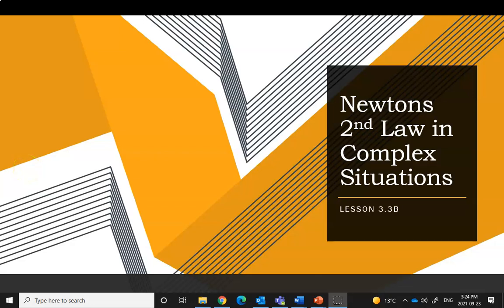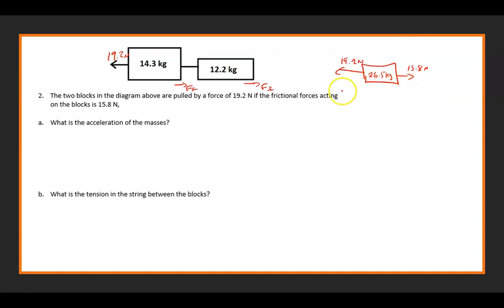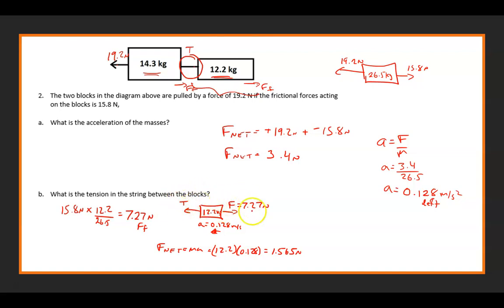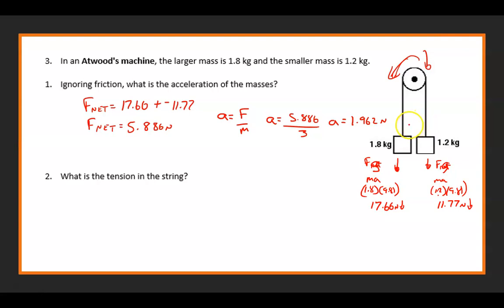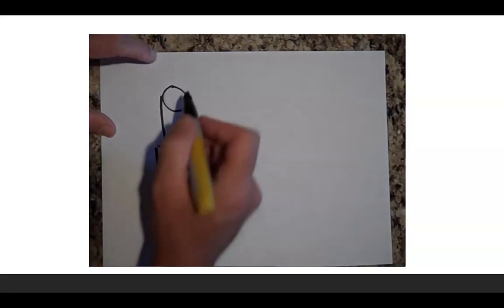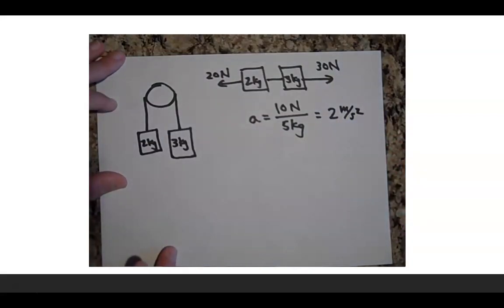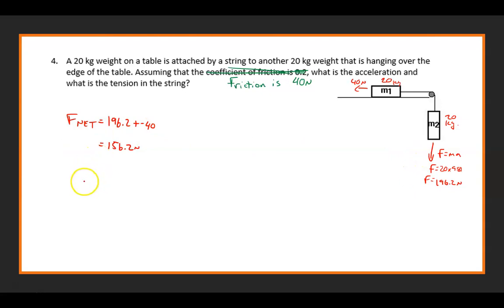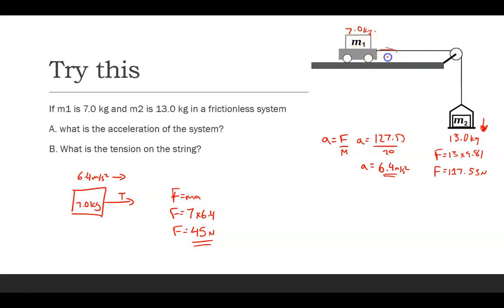Newton's Second Law in Complex Situations (3.3b / P20)